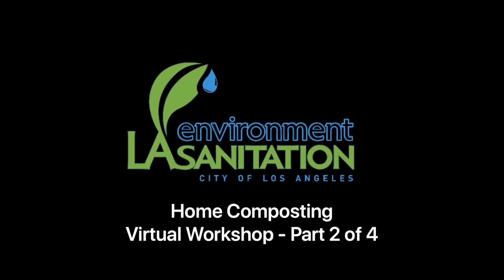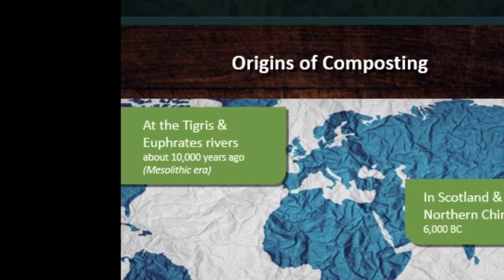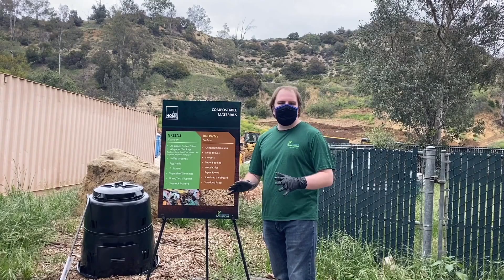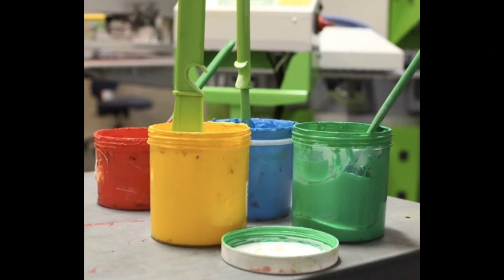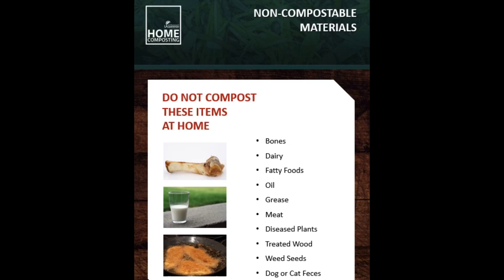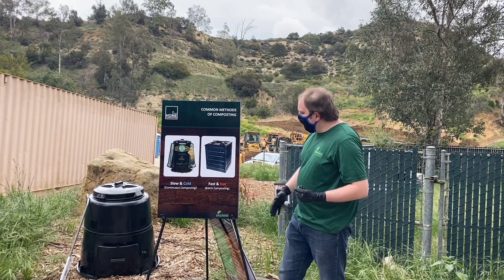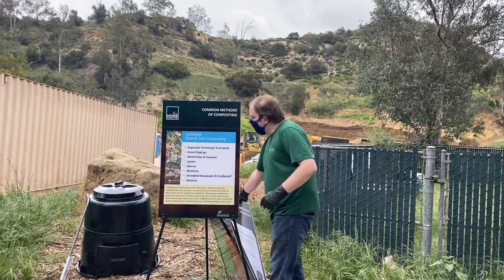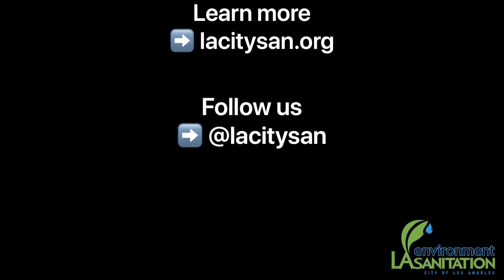LA Sanitation & Environment: Home Composting/Urban Gardening Series 2 - Home Composting Part 2 of 4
LA Sanitation & Environment offers monthly composting classes, but since the Safer at Home order we have suspended them. This video series is designed to help residents understand how to compost food scraps at home. Part 2 of 4 explains the origins of composting as well as details about compostable materials and methods.